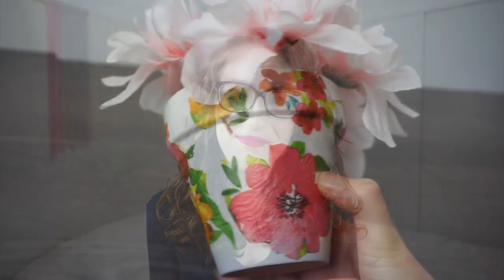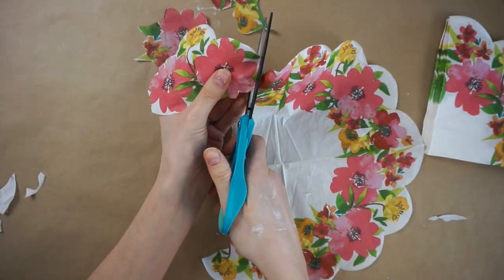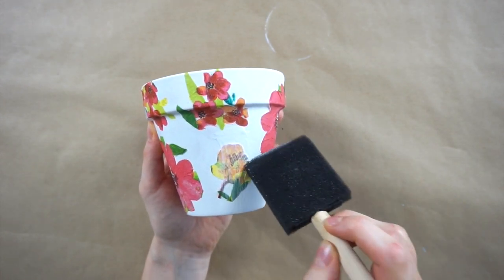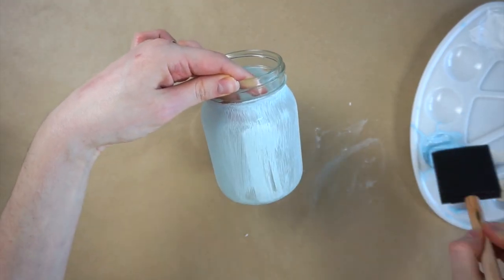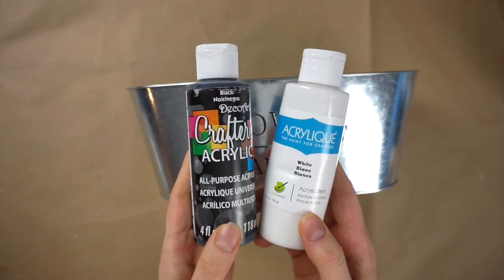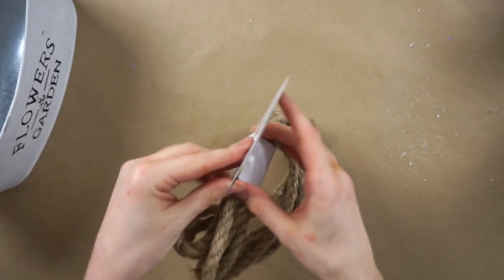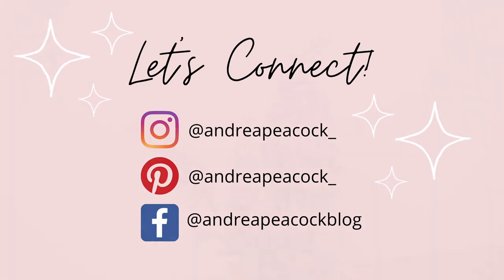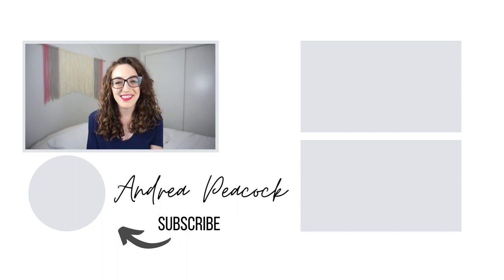DOLLAR TREE SPRING DECOR 2021 | FARMHOUSE FLORAL SPRING DIYS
Next video in the hop Today I am sharing four Dollar Tree farmhouse spring DIYs! All of these farmhouse floral spring DIYs are super easy to make, and they will brighten up any space for spring.

SUPPLIES
Mod Podge
Burlap (similar)

Cricut Explore Air 2 bundle
Cricut Explore Air 2

CHAPTERS
0:00 - Intro
0:13 - DIY Floral Pot
3:52 - Friend Friday Info
4:24 - DIY Blue Speckled Mason Jar Vase
6:16 - DIY Rustic Flower Bucket
9:31 - DIY Burlap Vase

Music by Ashton Edminster - Break the Distance Nico Anuch - With You Nico Anuch - trip to heaven